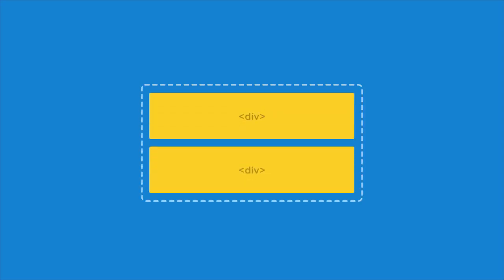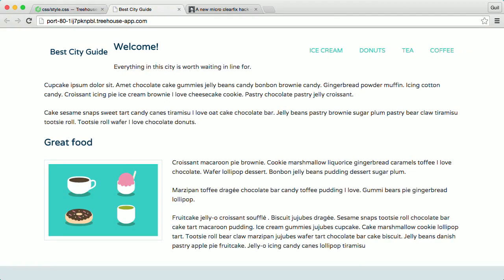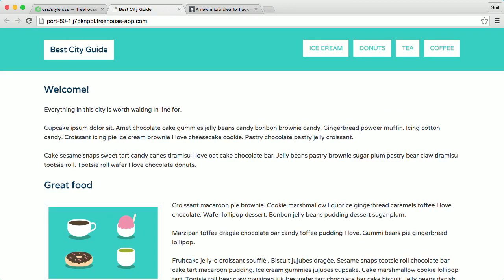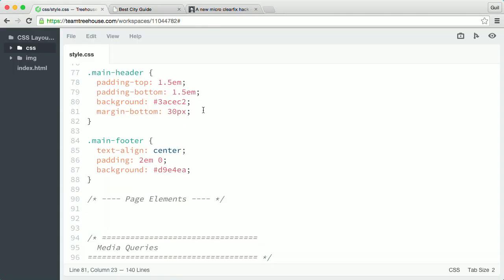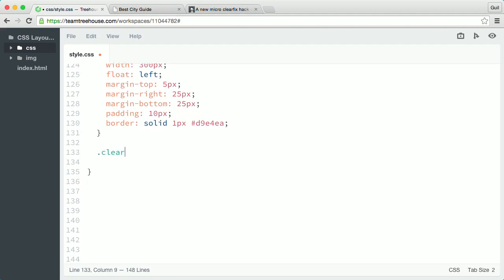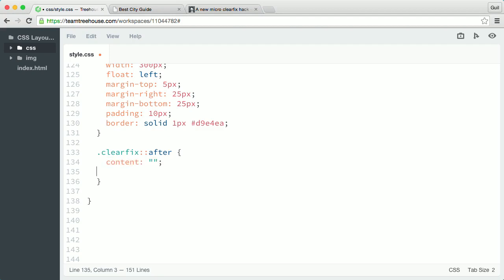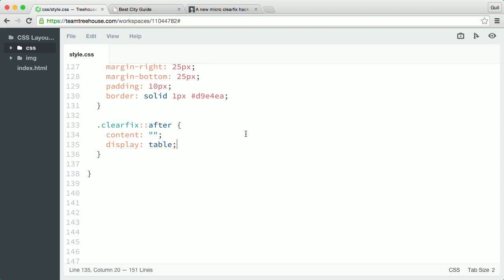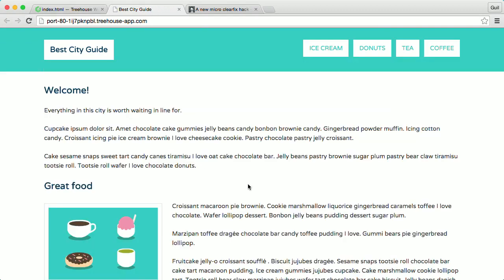0304 Clearing and Containing Floats